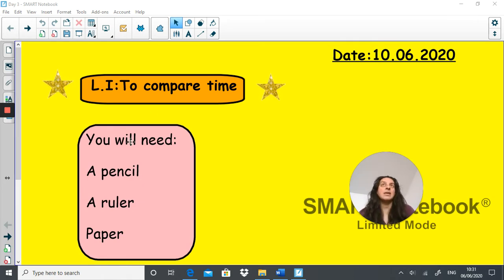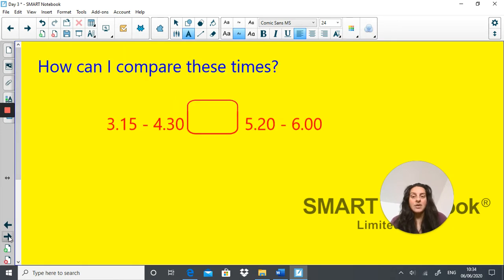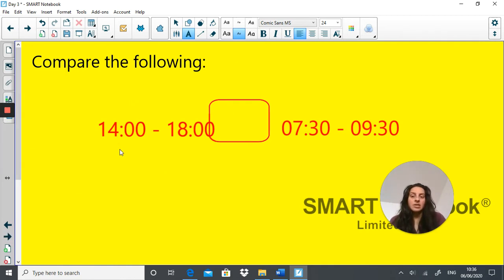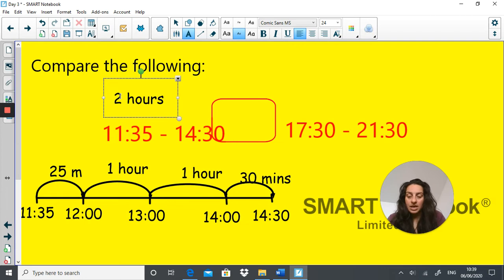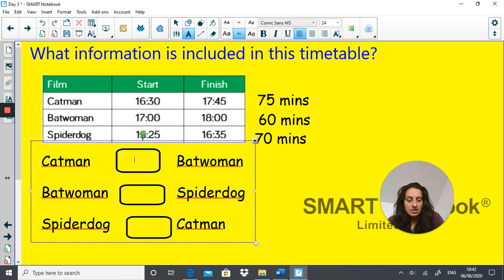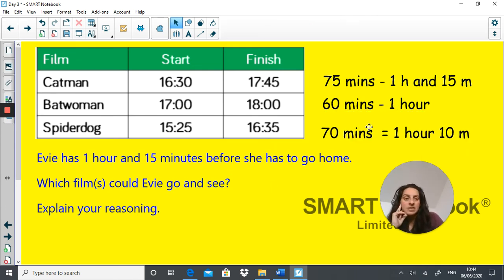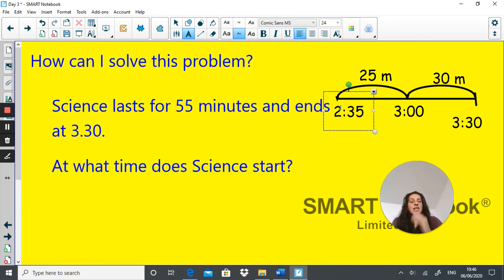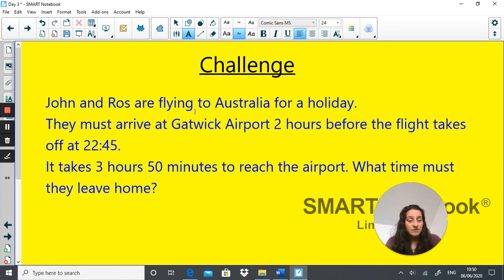10.06.20 Year 3 Maths - Comparing Time part 3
Wednesday's Maths lesson for Year 3.